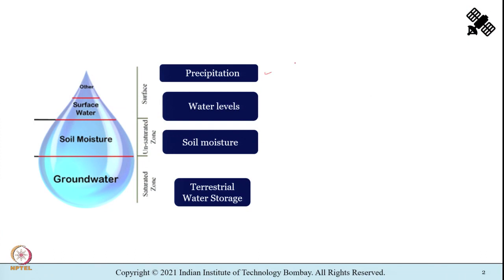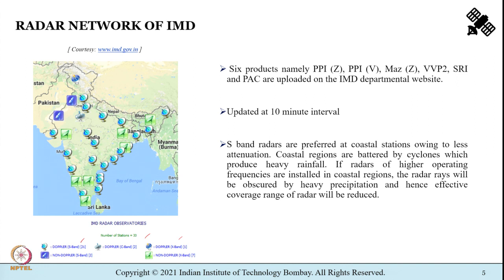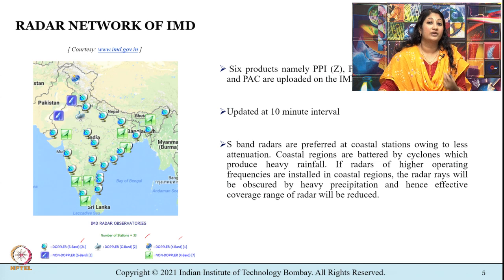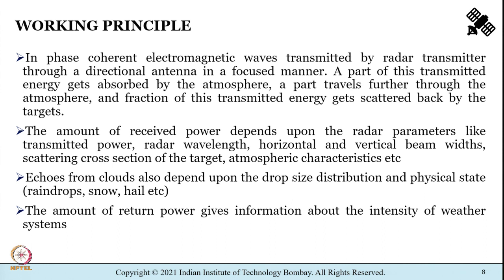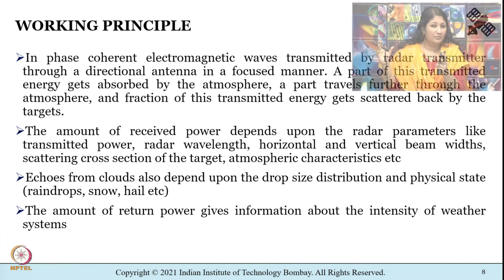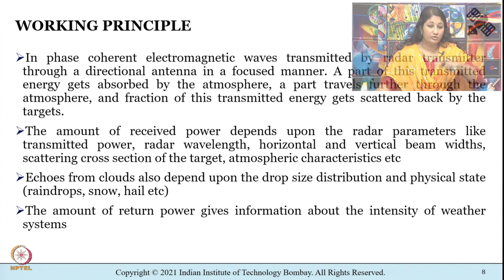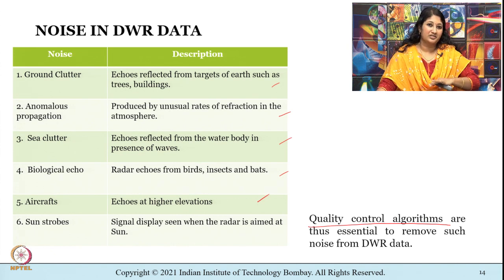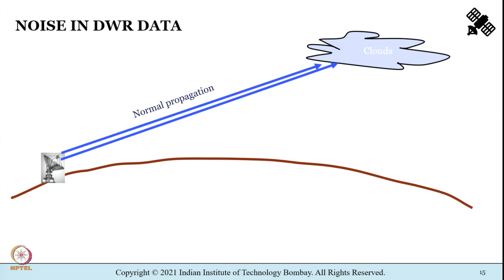M4L3: Doppler Weather Radar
Week 9: M4L3: Doppler Weather Radar